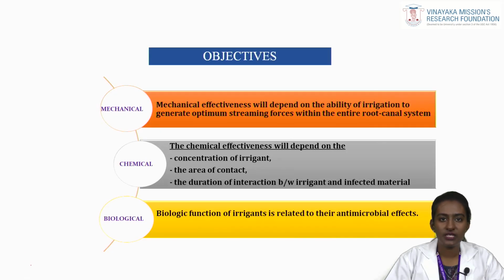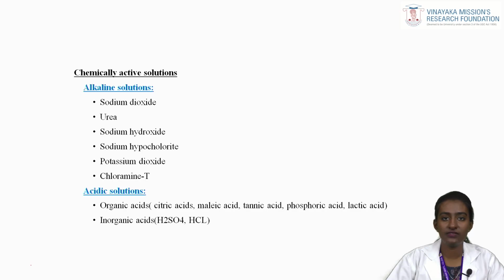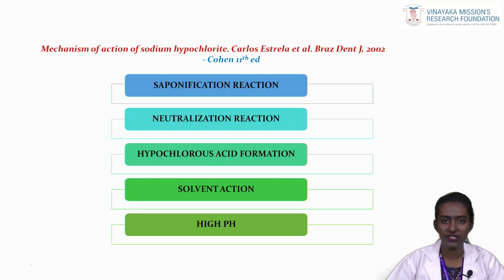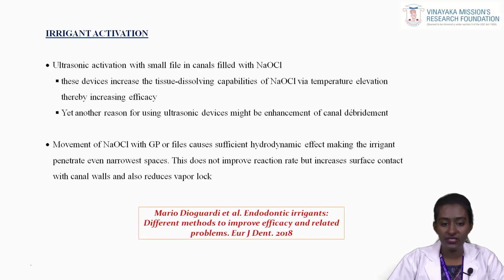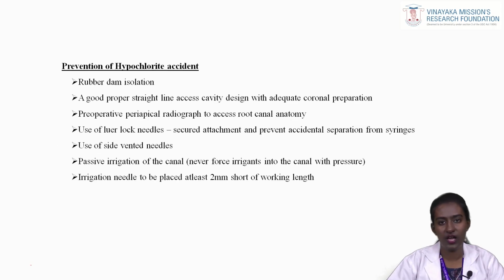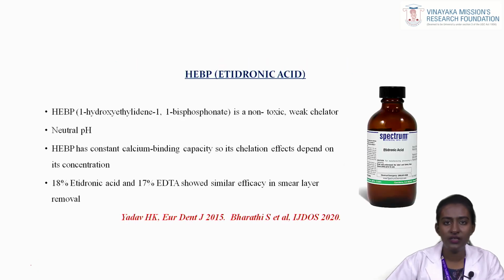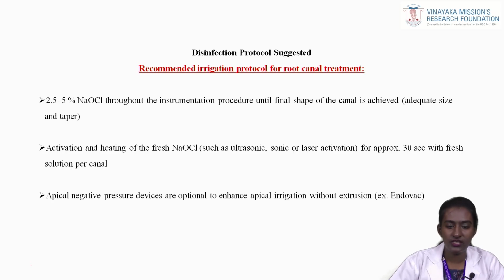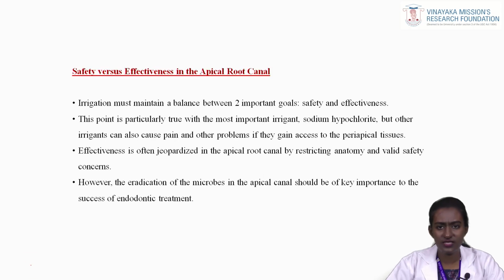Root Canal Irrigants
Dr Chelja   Department of Conservative Dentistry & Endodontics